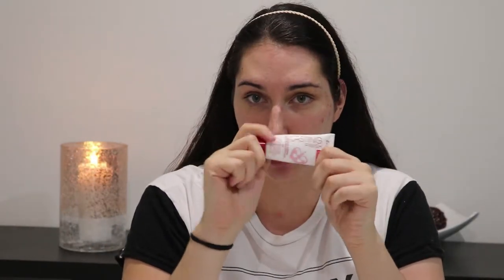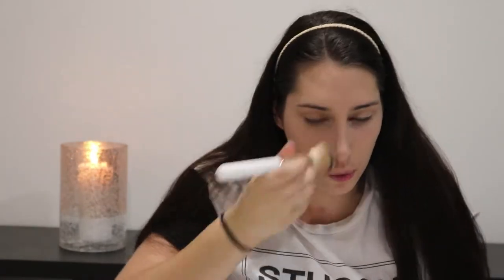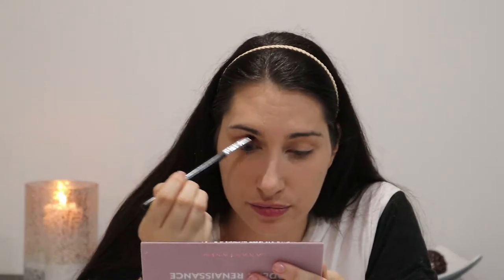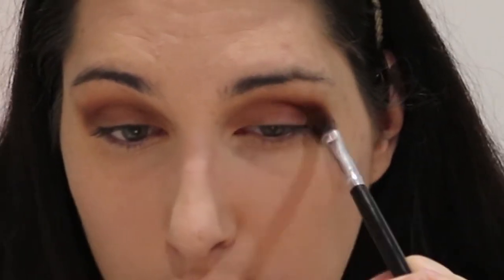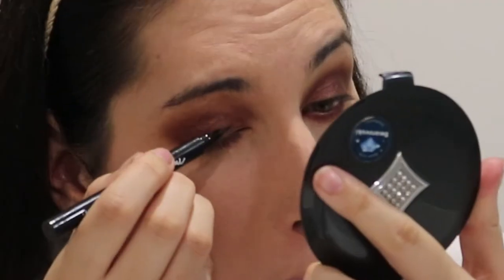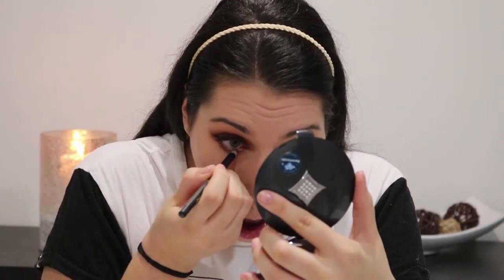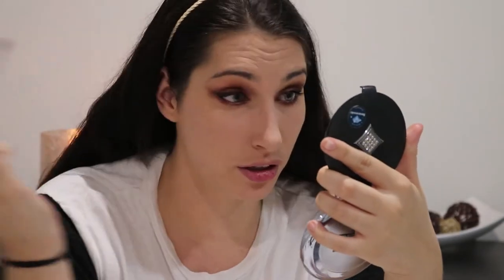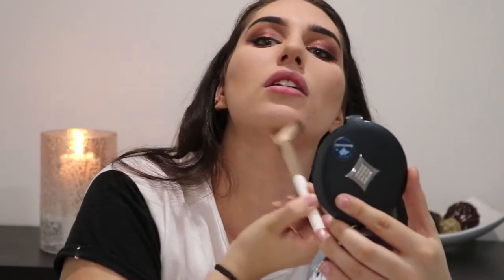A drunk make up tutorial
Hey Friends!

I had a moment, enjoy it!